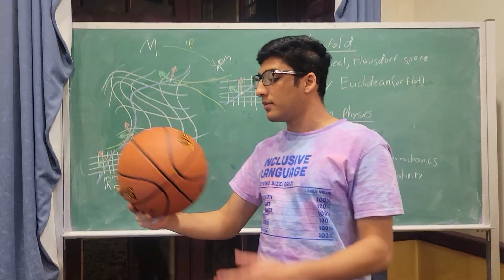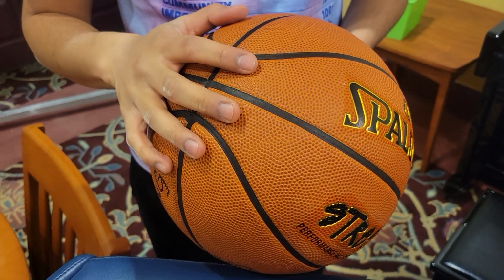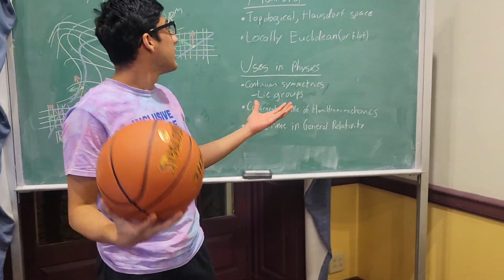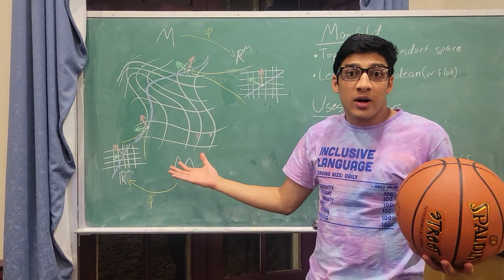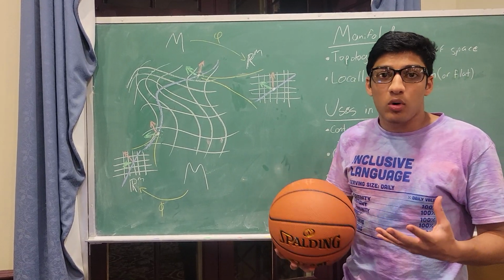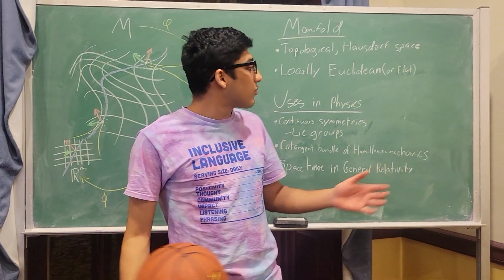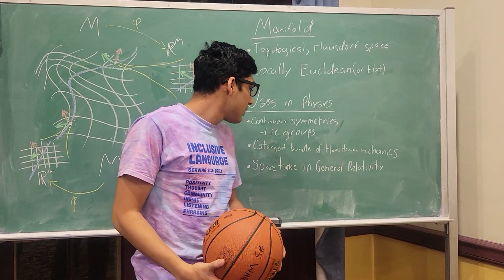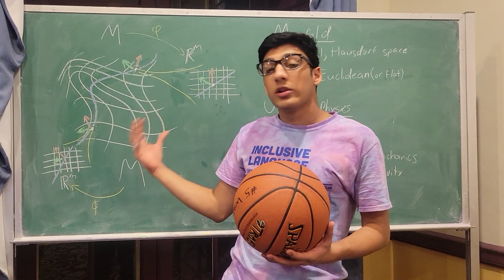444 HW 11 | Manifolds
Describing shortly what a manifold is and where they are used in physics